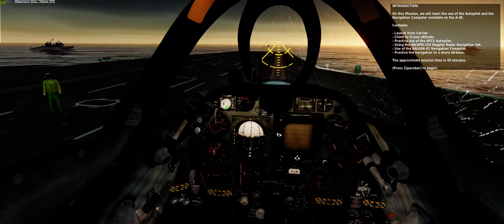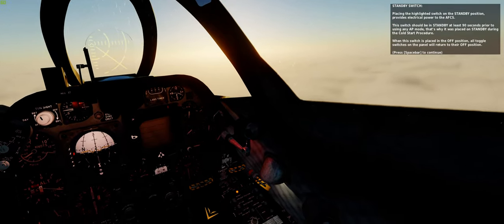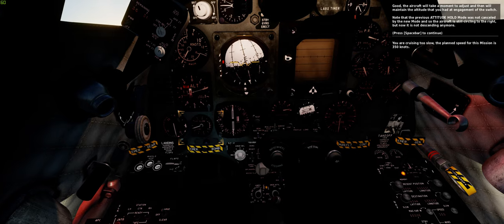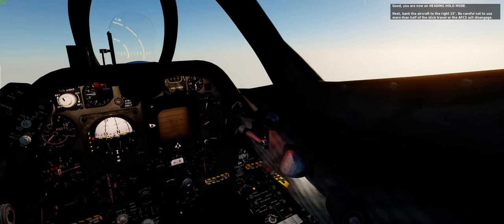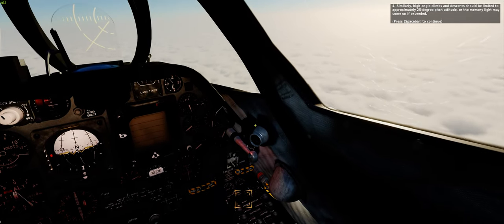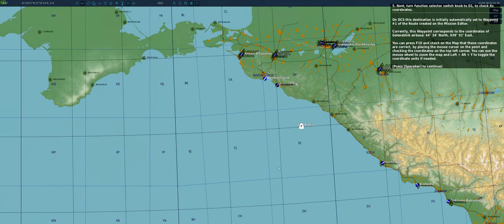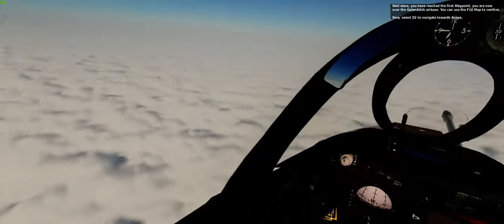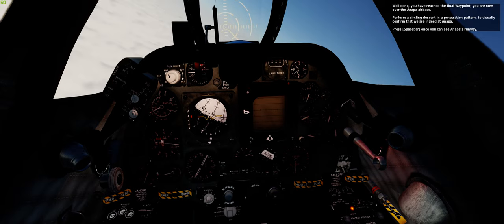A-4E-C - Training v2 - M06 AutoPilot & Navigation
Walktrough of the Fifth Training Mission for version 2.0 of the A-4E Community Mod aircraft for DCS.